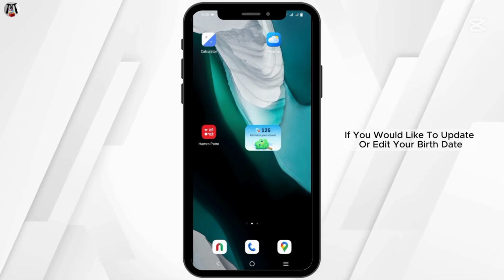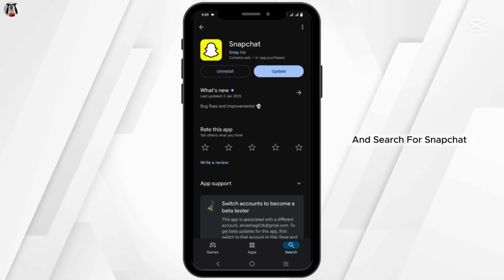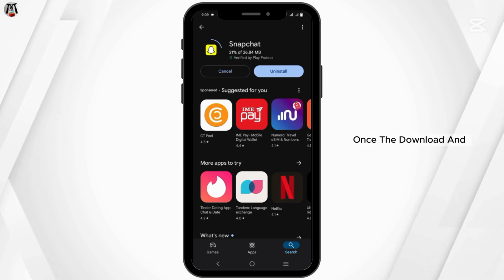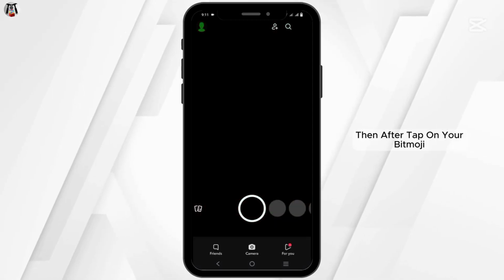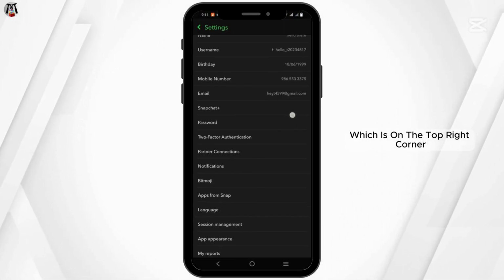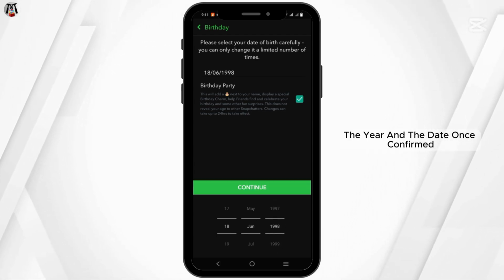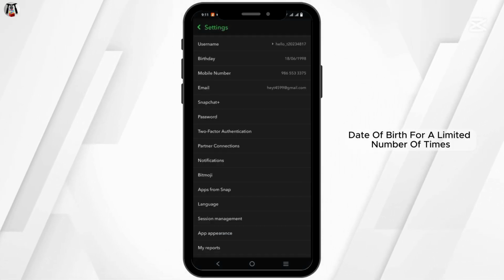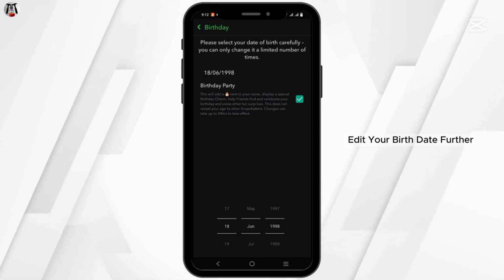How To Edit Birthdate On Snapchat (Full Guide)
How To Edit Birthdate On Snapchat

Need to update your birthdate on Snapchat? This step-by-step guide will walk you through the process quickly and easily!

0:05 – How to Access Birthday Settings
0:10 – How to Edit and Save Your Birthdate

Make sure your birthdate is accurate to unlock fun features like Birthday Snap filters and surprises!